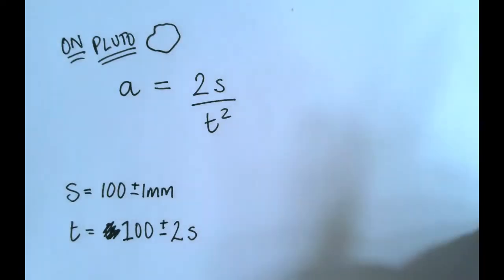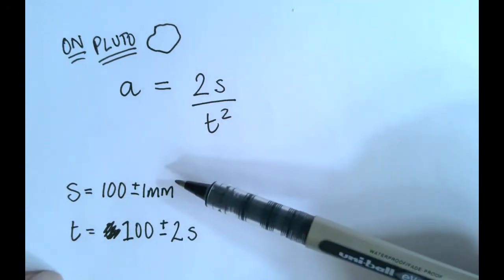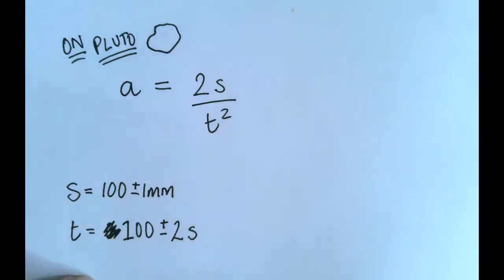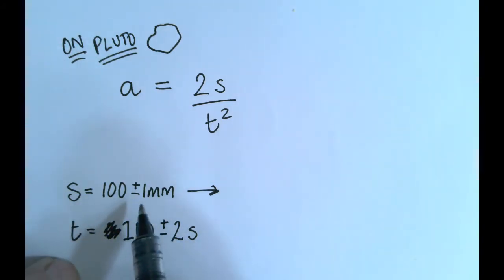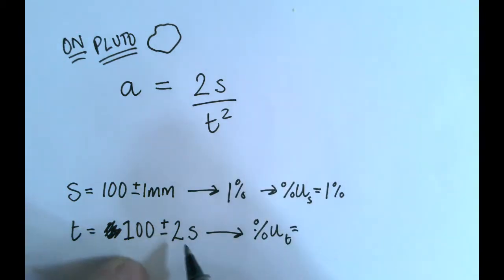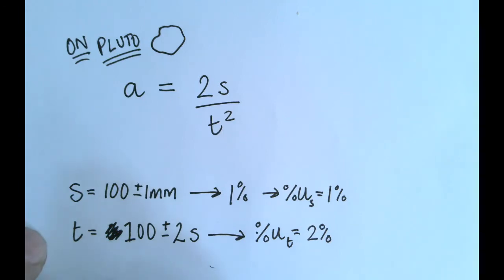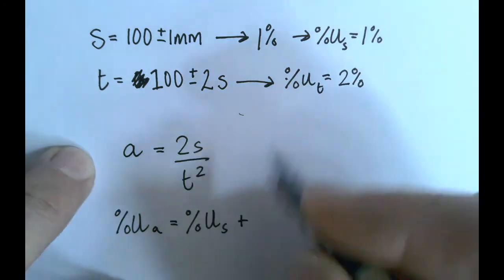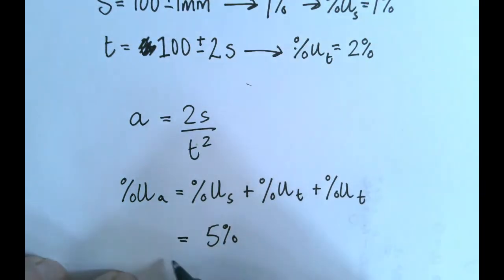Mr Wilko g By Freefall and Uncertainties